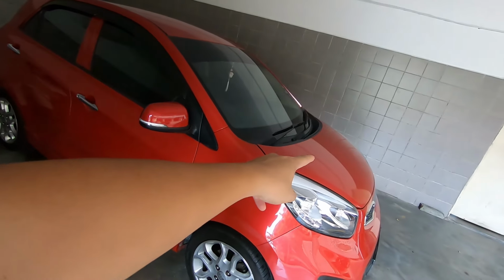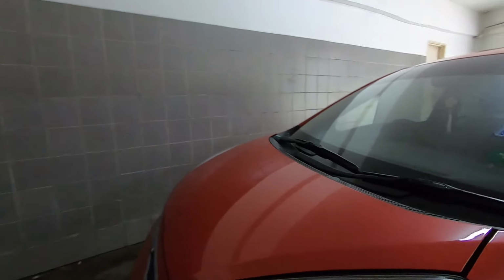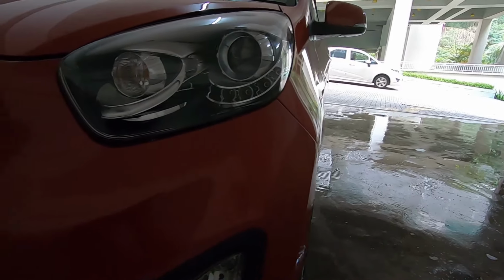Kia Picanto 5 Year Old Coating Maintenance // Sony A7iii Cinematic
In this episode, I worked on a client's car that never came to me for any maintenance. Since there was a frontal accident, I come over to recoat the front of the car and also do some decontamination on the paint . Find out how bad the damages was on the video.